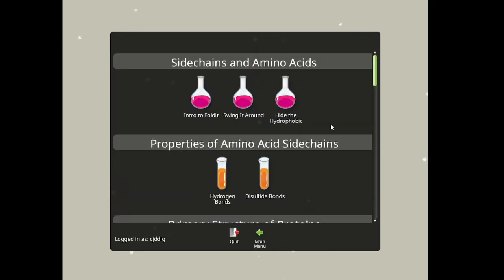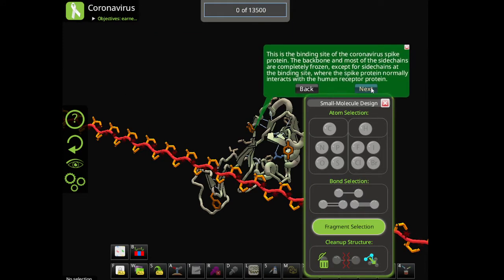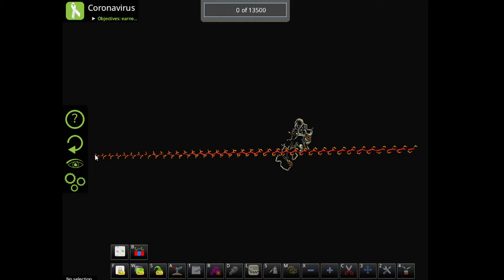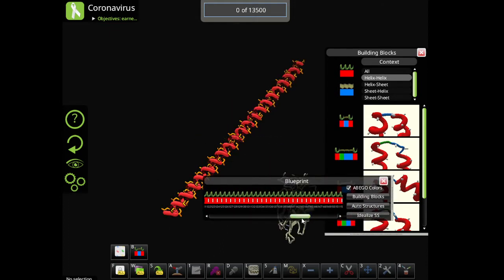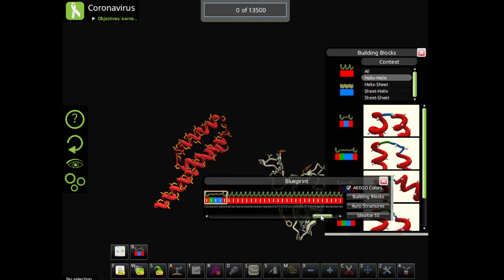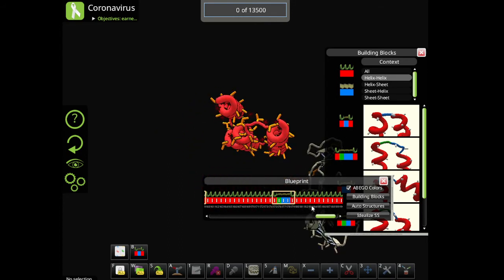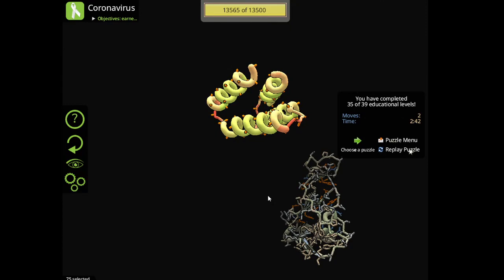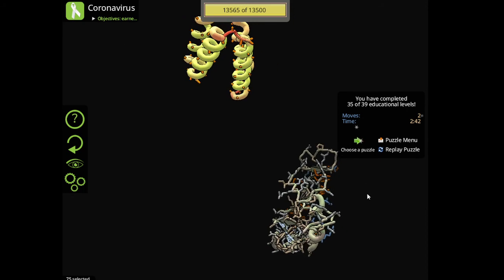Foldit Educational Mode Tutorial: Coronavirus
I think I'm making an expediency video, not a tutorial... But anyway.